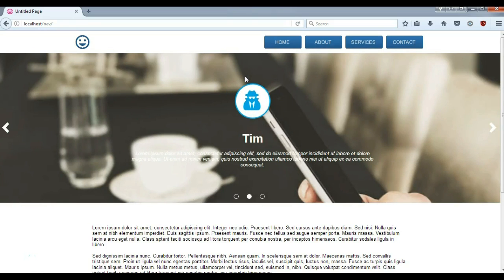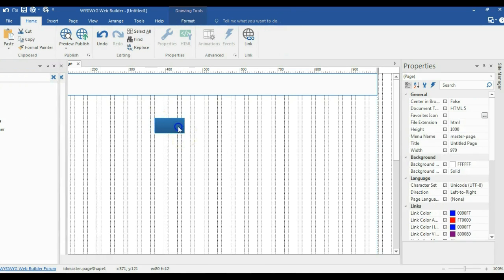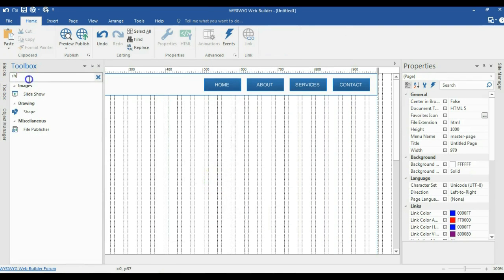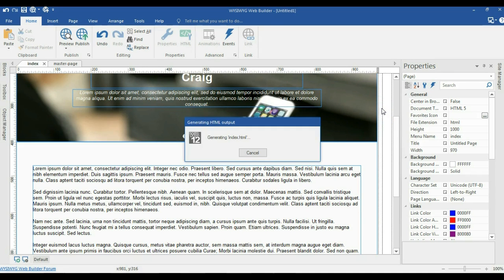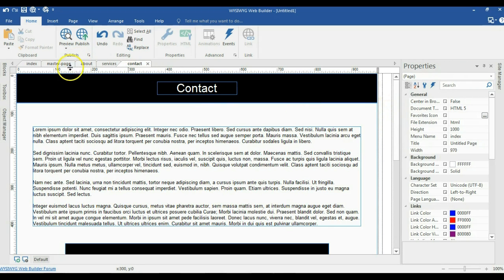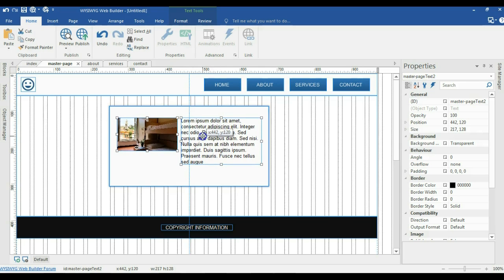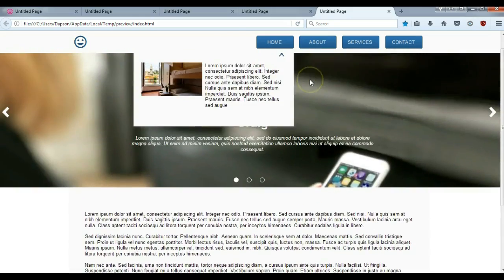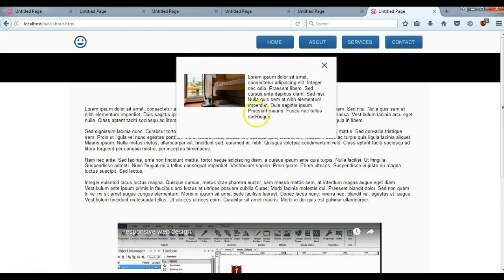Creating an informative navigation in WYSIWYG Web Builder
Learn how to achieve a lot using events in WYSIWYG Web Builder. In this tutorial, you'll learn how to add more information to a site navigation by the help of events and other objects.